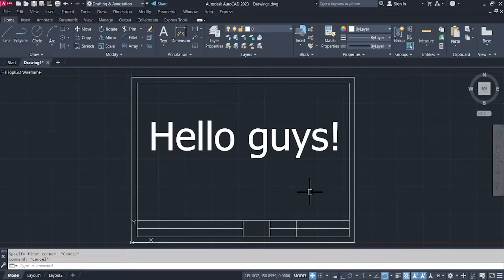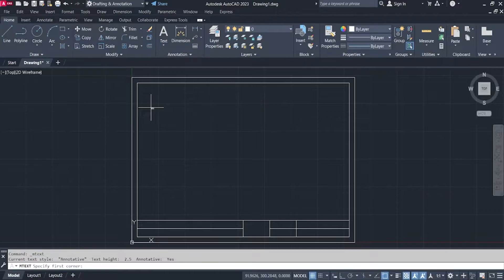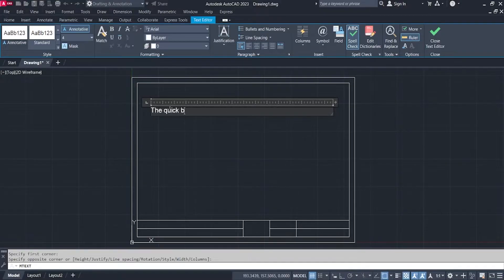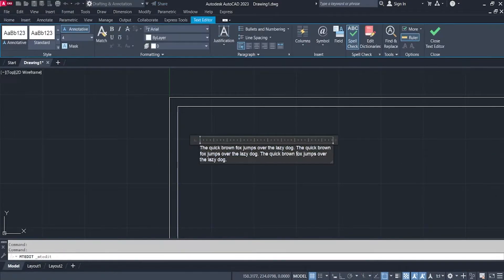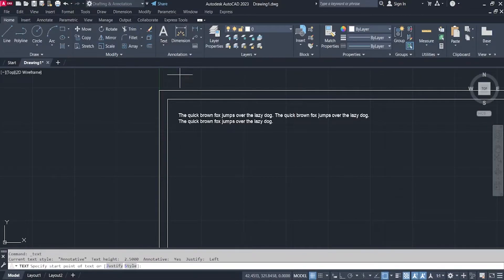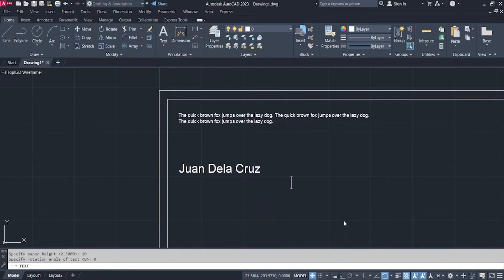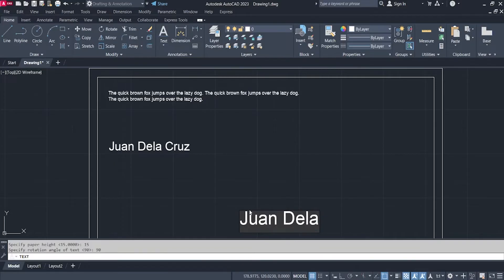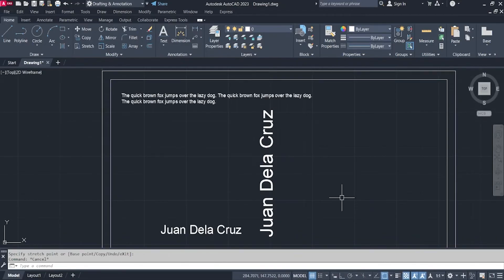HOW TO INSERT TEXT IN AUTOCAD?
Hi guys!
Learn how to insert text in AutoCAD in this video.